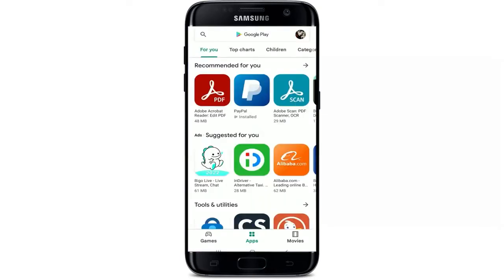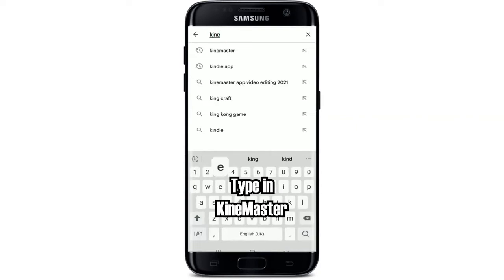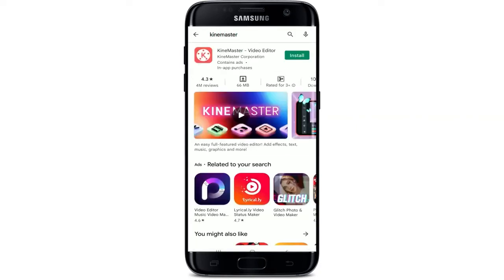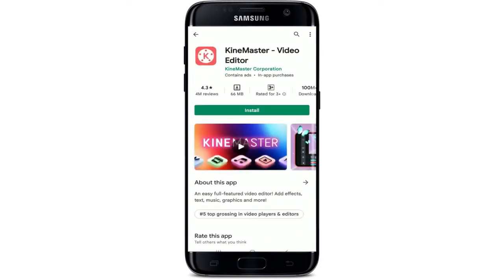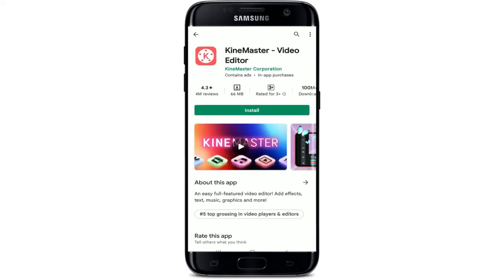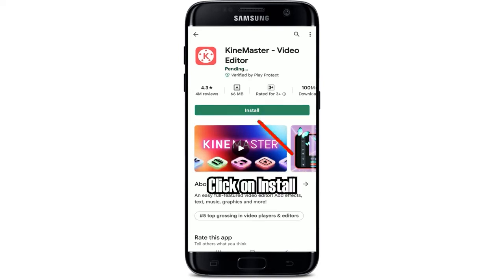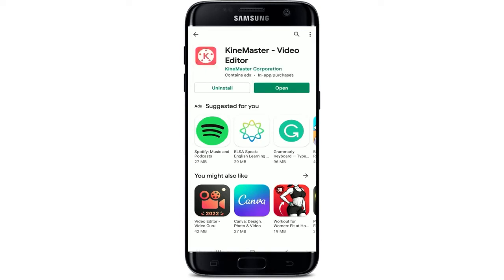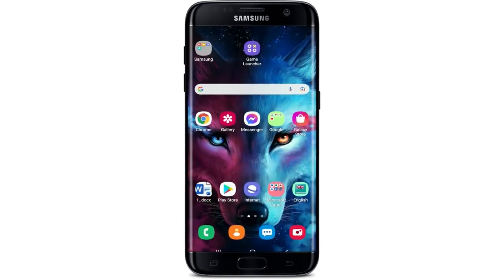How to Download and Install KineMaster App on Android 2022? | KineMaster Tutorial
Hello everyone, welcome to another video. In today's video, you're going to learn How to Download and Install KineMaster App on Android. Turn on the bell icon to get updated on our new videos.